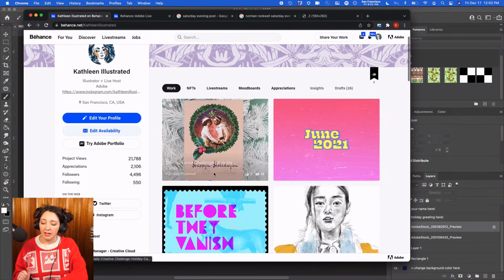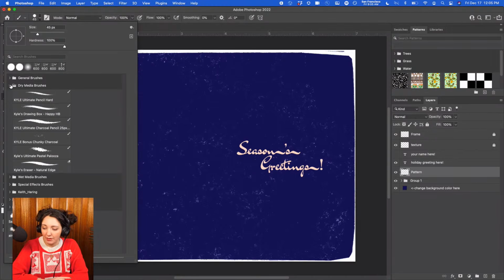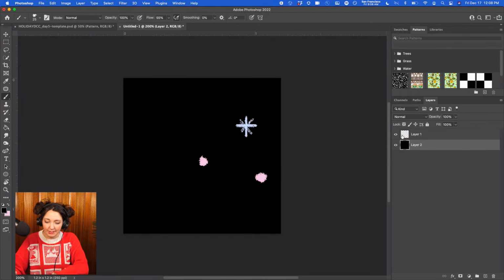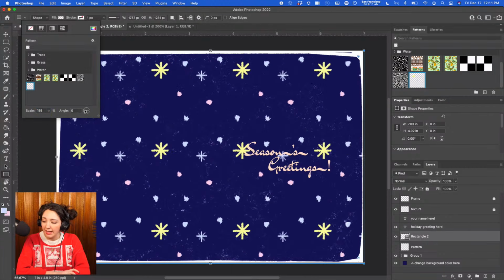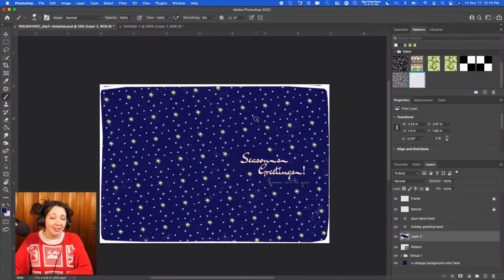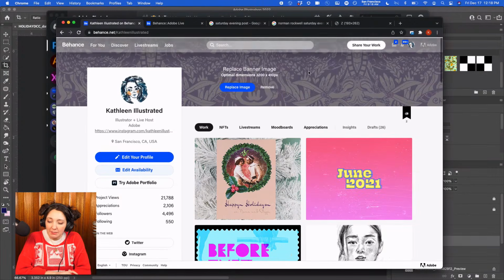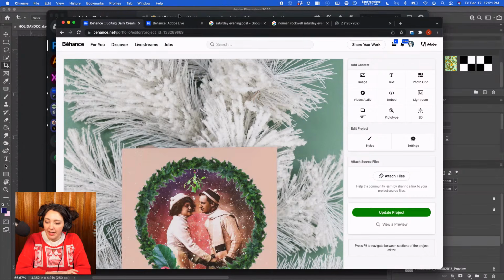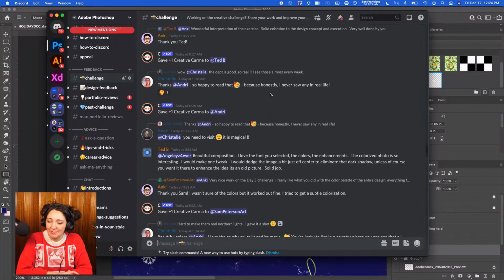Photoshop Daily Creative Challenge - Seamless Patterns | Adobe Creative Cloud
CHALLENGE: Use the Pattern Preview tool to make a seamless pattern for a holiday card or wrapping paper.

Join your host Kathleen Martin each morning at 9:00am PT to learn how to approach each challenge using Photoshop. Complete 5 challenges by Friday, December 17th, and you’ll be on your way to sharpening your skills. Get your questions answered, see what the community is creating and get feedback on your work!

Chapters
00:00 Start
00:22 Introduction
03:14 Today’s challenge
04:25 Brushes
06:50 Pattern preview
09:11 Saving a new pattern
10:30 Pattern fill
15:10 Cropping and exporting
17:37 Creating a project on Behance
20:33 Creating a snowflake pattern